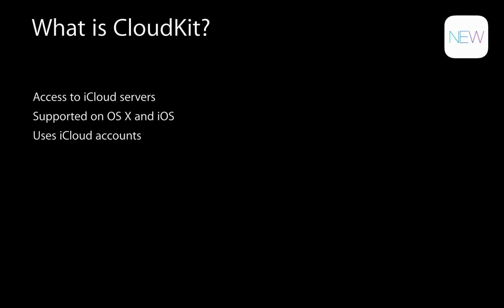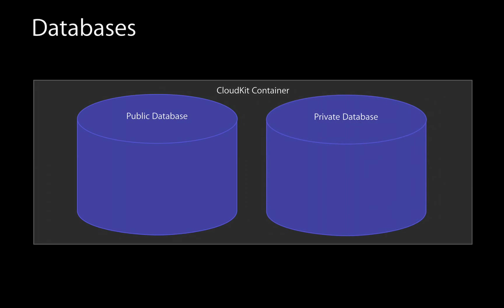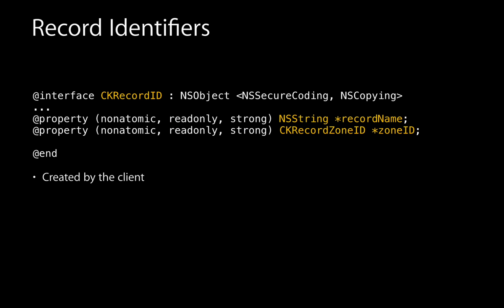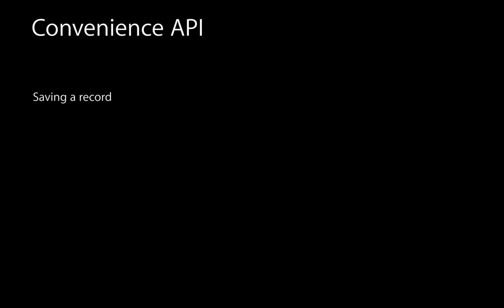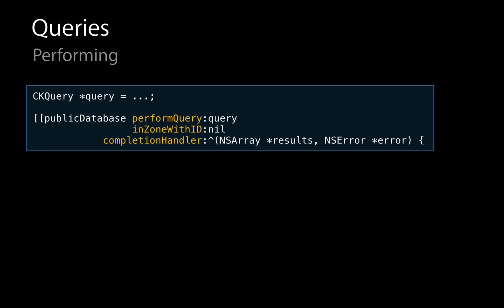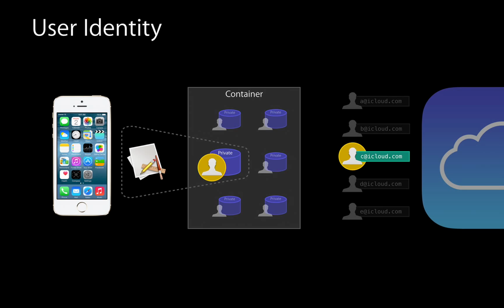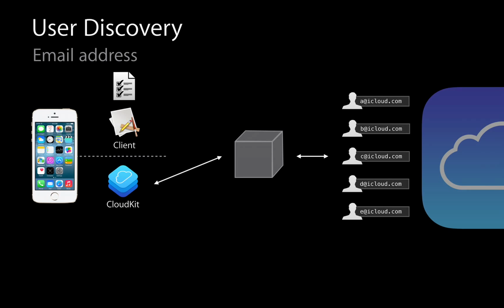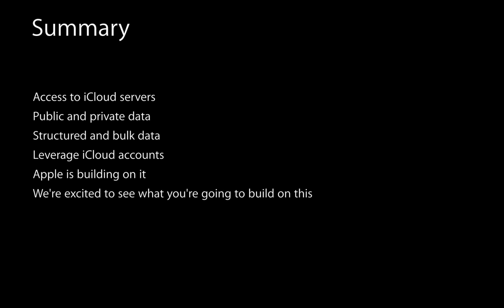Introduction to CloudKit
CloudKit is the framework that powers iCloud on iOS and OS X, now available directly in your app. Learn how you can take advantage of its feature-rich API to store and query your own custom data and assets in iCloud.